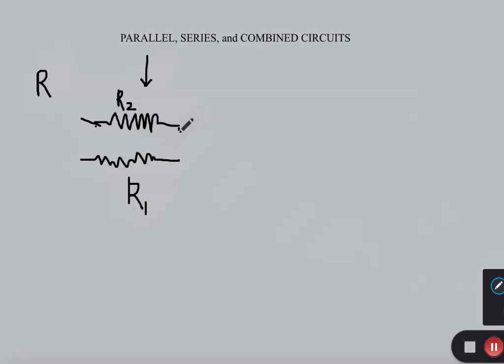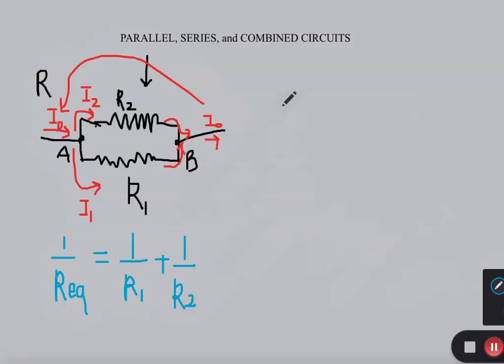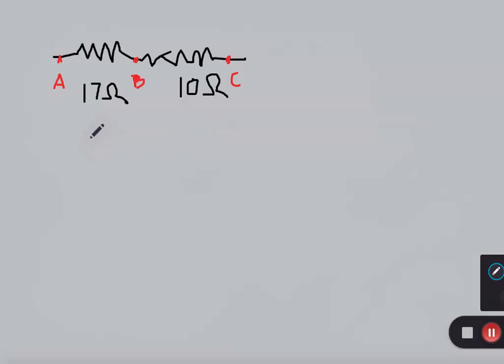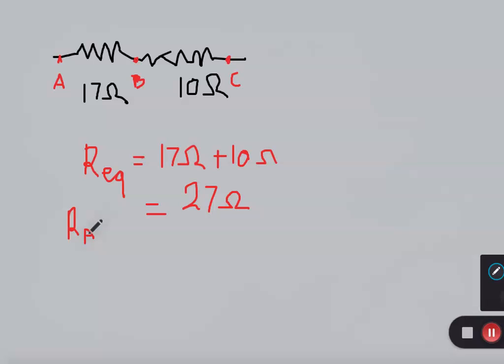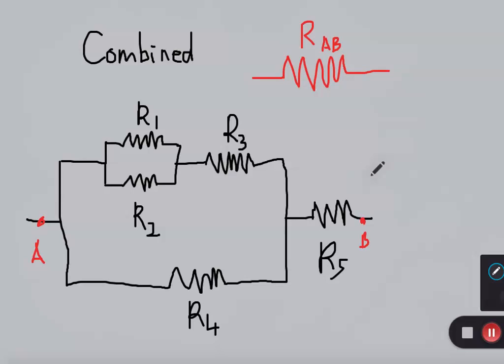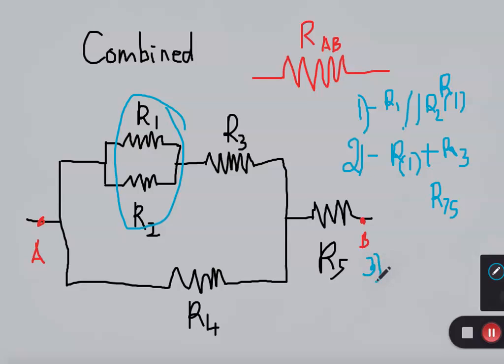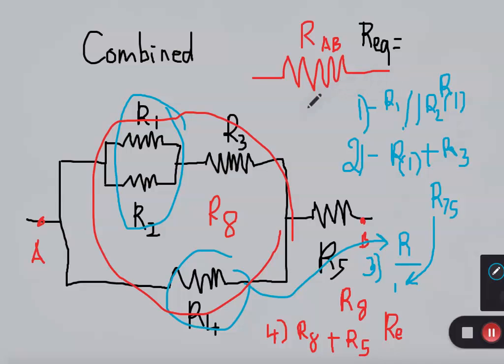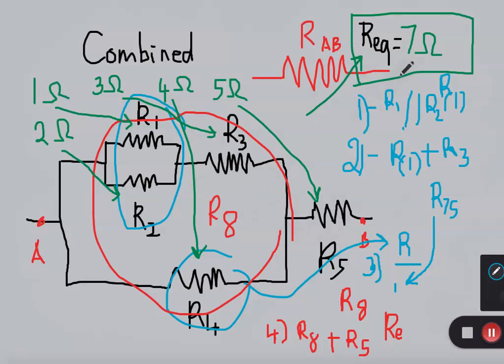Parallel series combined circuits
Parallel-series-combined resistors in a circuit, with problem solving